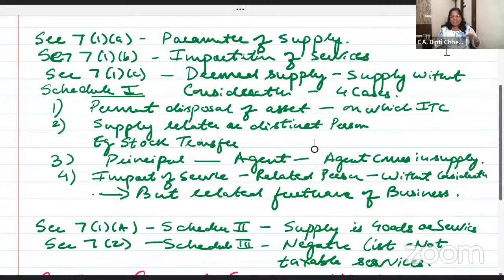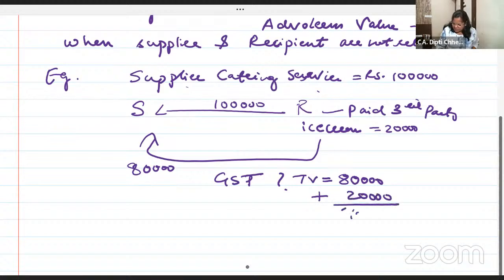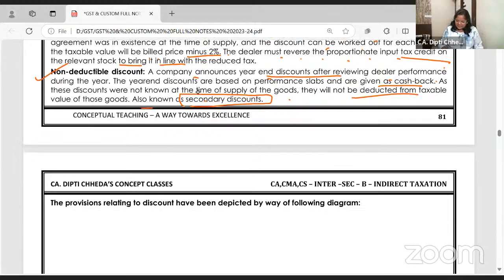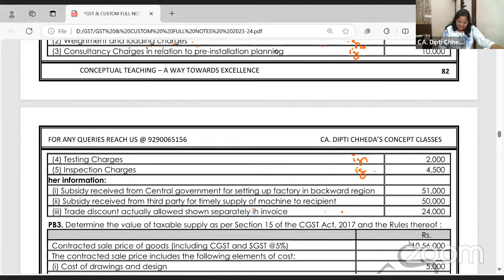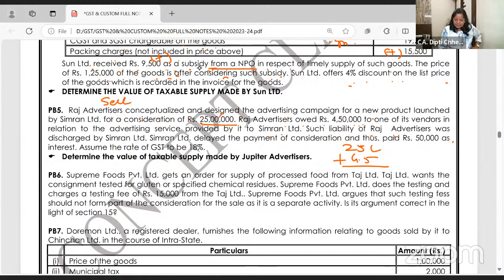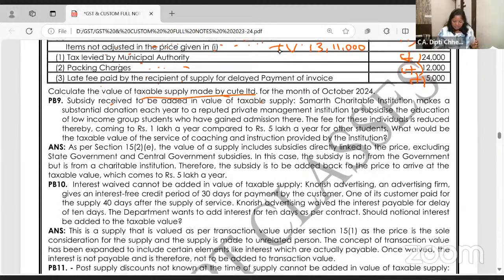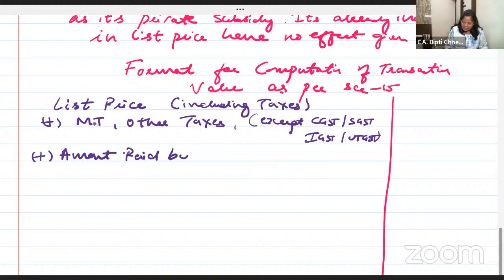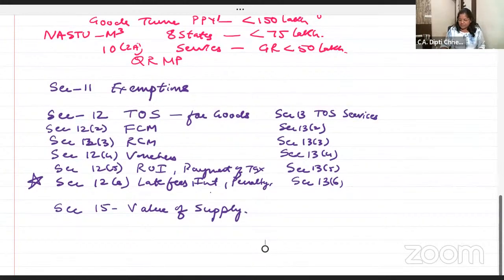7 - VALUE OF SUPPLY PART 2 - CONCEPT & Q&A#GST#VALUEOFSUPPLY#CA#CMA#ICAI#CAINTER